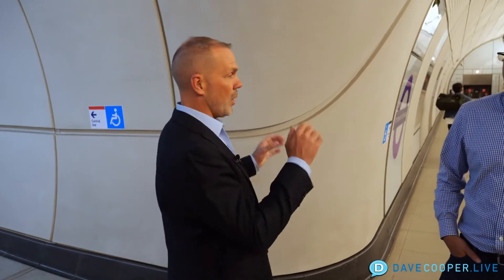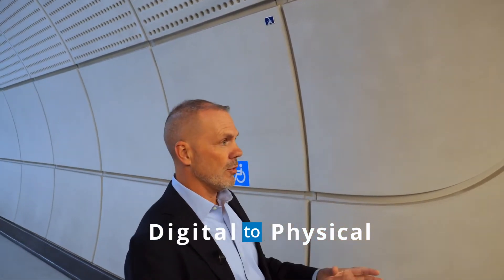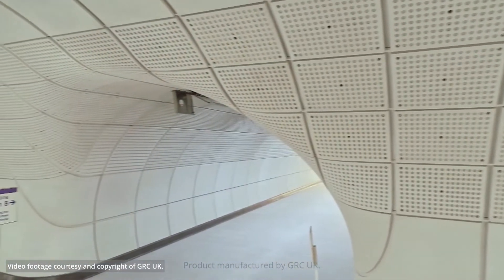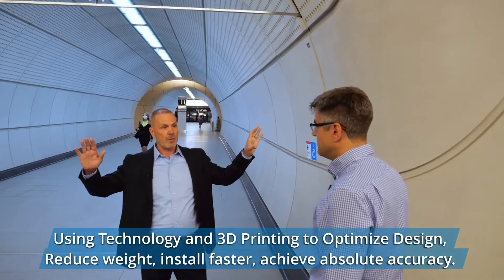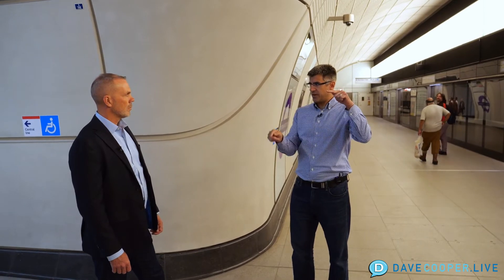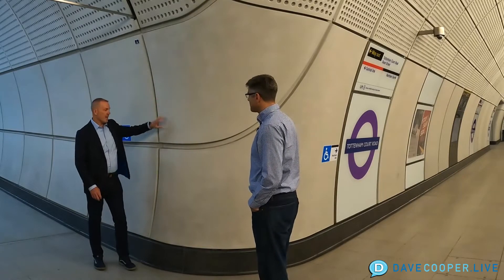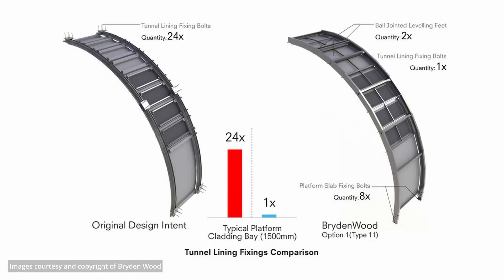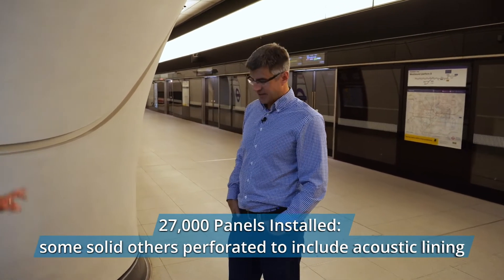Building the Elizabeth Line: Construction Technology and 3D Printing and More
Building the Elizabeth Line: Construction Technology and 3D Printing and More" highlights the innovative methods used in constructing London’s Elizabeth Line, one of the most ambitious rail projects in modern history. This description explores how advanced construction technology, including 3D printing, has played a pivotal role in overcoming engineering challenges, accelerating timelines, and enhancing precision. From the use of cutting-edge materials to automation and design software, the Elizabeth Line sets new benchmarks in infrastructure development. Discover how these technologies are reshaping the construction industry and pushing the boundaries of what's possible in large-scale urban projects.

Opened on May 24th, The Elizabeth Line is the £19 billion railway stretching more than 100km (+60 miles) across central London with a capacity of 200 million passenger journeys per year, according to the Transport for London.

A joint effort of multiple contractors to accomplish, today we feature a behind the scenes look at the interior cladding system of pedestrian station access tunnels designed by Bryden Wood. Jaimie Johnston MBE Head of Global Systems joins Dave Cooper LIVE on location at Tottenham Court Crossrail station to review the 27,000 panels installed by Laing O’Rourke.

Using an entirely digital workflow, panel moulds were 3D-printed or CNC-milled from digital models. Composed of tiny, high-strength glass fibres surrounded by a concrete matrix, the panels were cast from glass fibre reinforced concrete (GFRC) and are nearly 2/3 lighter than traditional concrete. Strong enough to carry the load, fine enough to be cast to a decorative finish, a combination of solid and perforated design, the 27,000 panels were easier to install, require less material, emit less carbon in fabrication and provide acoustical properties in a bustling location.

From the onset, Bryden Wood incorporated three objectives for the Design: Health and Safety; Productivity; Accuracy.  A Laser cut steel frame was fabricated to create a highly accurate positioning system for the panels. Maximizing standardization and ensuring zero tolerance from design to manufacture to installation, learn how the team also achieved:

▶︎ 58% reduction in weight of cladding and support structure – allowing for two-person assembly
▶︎96% reduction in number of fixings
▶︎46% reduction in total quantity of parts

Bryden Wood is an integrated, technical practice of creative technologists, architects, engineers, designers, and analysts leading the sector in a platforms approach to industrialized construction, creative technologies, and automated design. The company has offices in London and St Albans; Barcelona; Milan; and Singapore with teams working seamlessly on global projects throughout the UK, Europe, Asia and now the US.

Dave Cooper LIVE is on location showcasing the people, the products and the process enabling us to Build It Better.

Thank you to Howick LTD for sponsoring this series on The Future of Construction in conjunction with their Steel Horizons Event.

Footage, images and written content courtesy of Bryden Wood
Written content and statistics from Transport for London .